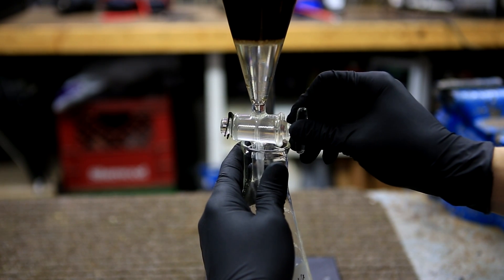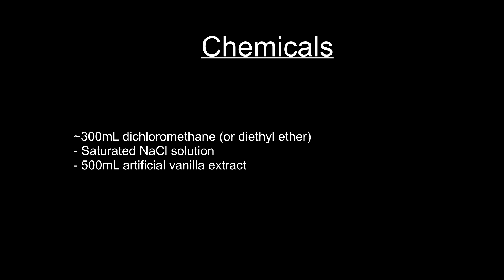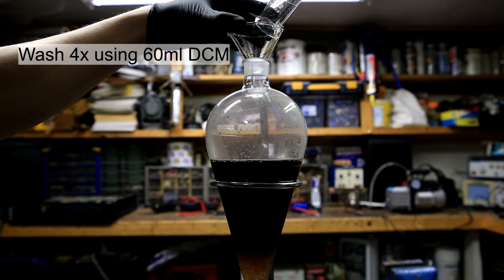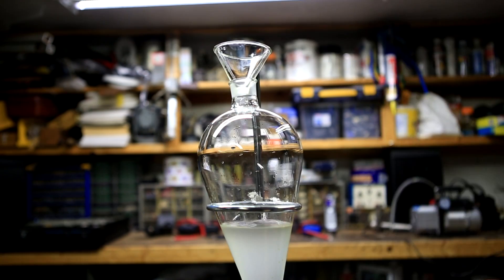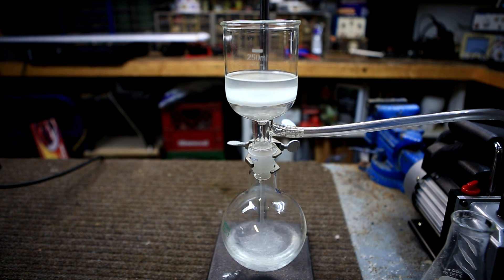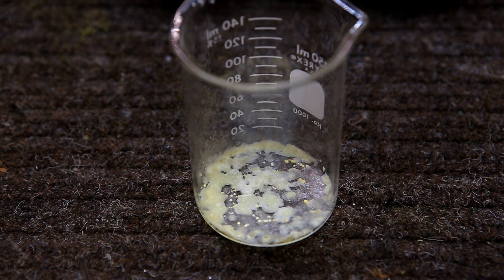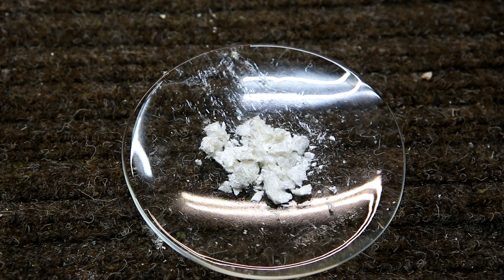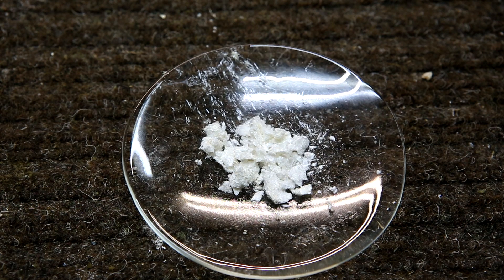How to isolate Vanillin from Artificial Vanilla Extract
In this video, vanillin is isolated from artificial vanilla extract. The solvent used is dichloromethane, but it is likely better to use diethyl ether as it does not form an emulsion. I used dichloromethane because it is easier to obtain for most people.

It is important to use artificial vanilla and not real vanilla extract. The real vanilla extract contains many more compounds.

The amount of vanillin in commercially available extracts is widely variable and usually ranges between 1g-4g per 500mL volume.